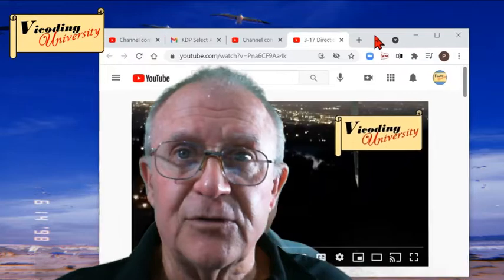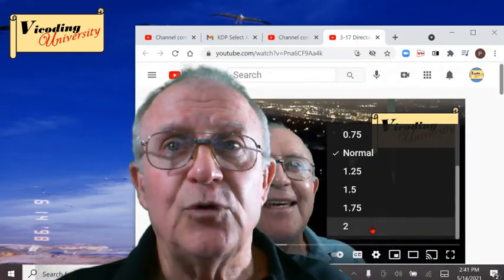4-10 #2 Flip Book Training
0:00 - Directions
3:37 - Singular
4:09 - Directions
5:12 - Plural
5:43 - Directions
7:30 - Mixed Singular and Plural
8:07 - Directions
10:09 - General or Generic Singular
10:44 - Directions
12:50 - Specific Singular
13:26 - Directions
15:06 - Mixed General and Specific
15:40 - Straight Practice